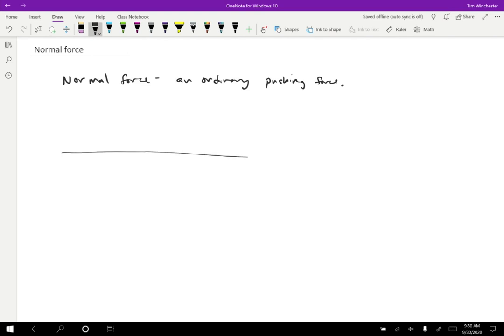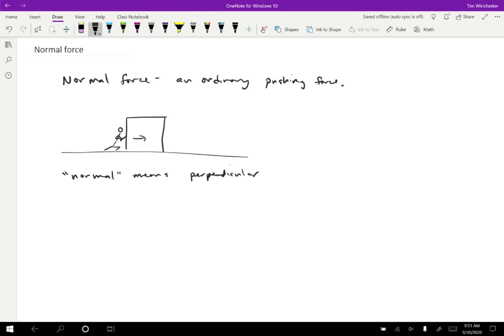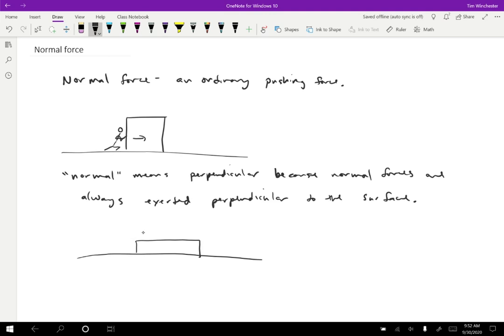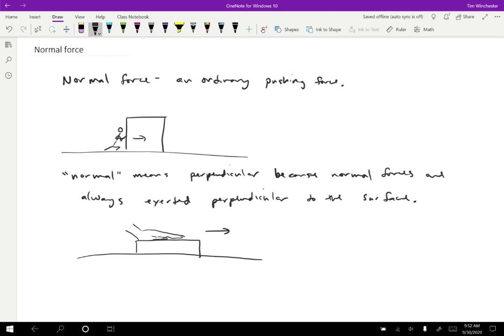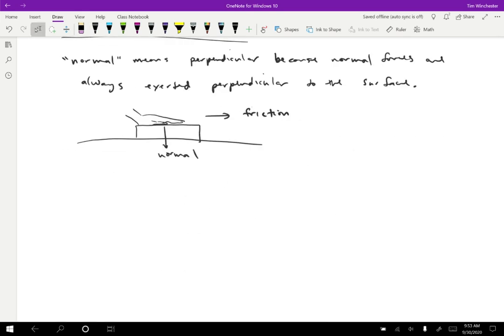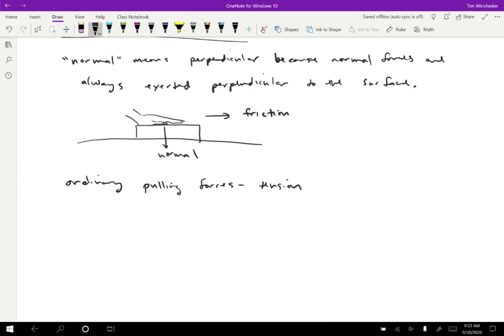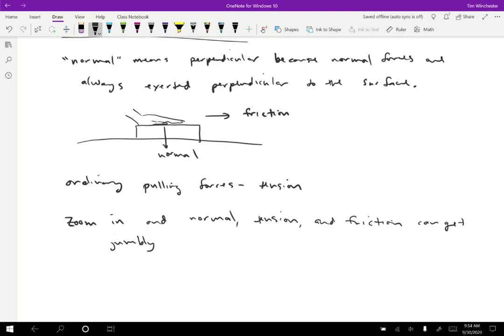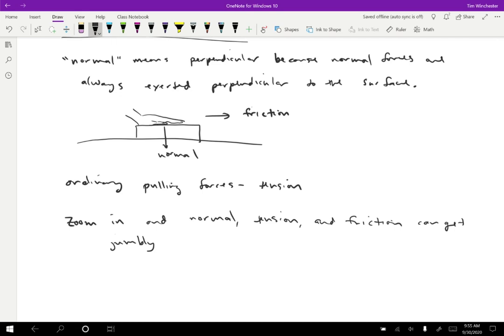Normal force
The "normal" force is just a term for an ordinary pushing force, yet it can seem very mysterious.